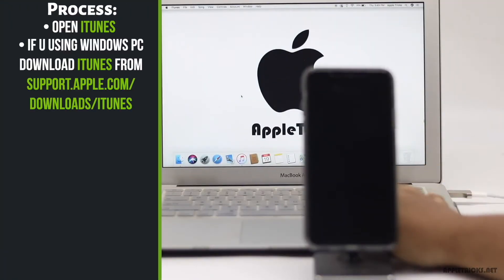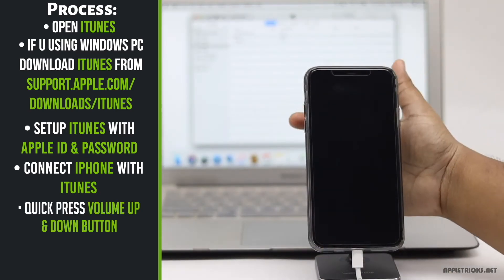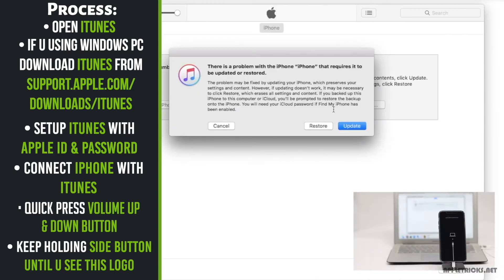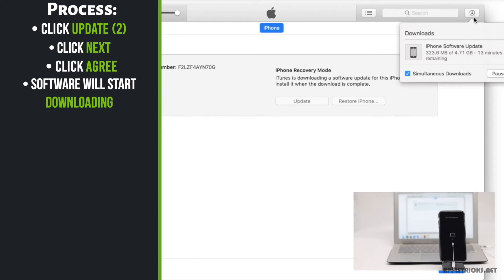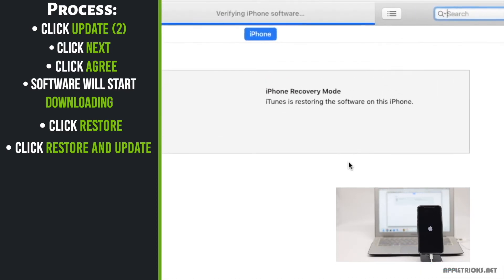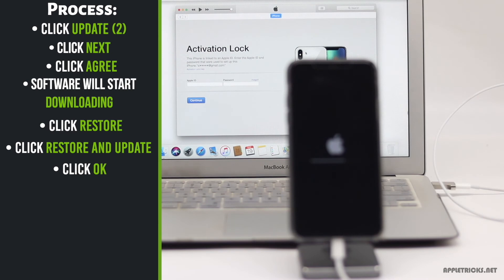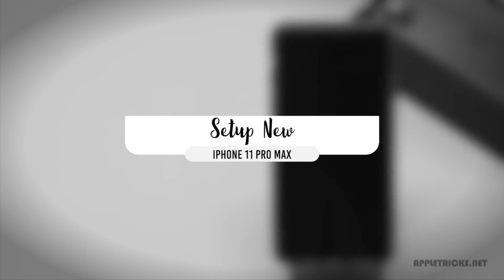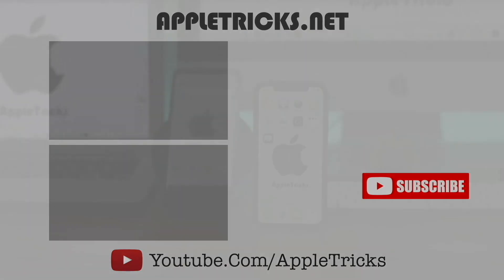Fix iPhone 11 Pro Max Stuck on Apple Logo | iPhone Stuck on Endless Bootloop Solved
iPhone 11 Pro Max Stuck on the Apple logo? No matter what you do it is not turning on? In this video we will show you two methods to fix iPhone 11 Pro Max stuck endless boot loop.

If the iPhone is stuck on Apple Logo, it means its constantly trying to reboot, but it got stuck. It is a major software malfunction, but it can still be solved by following the steps shown next.